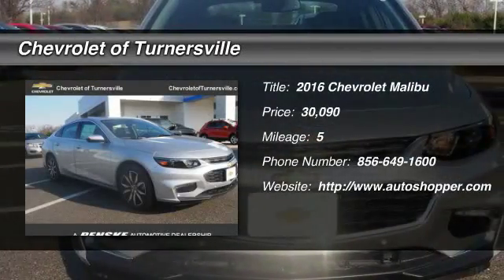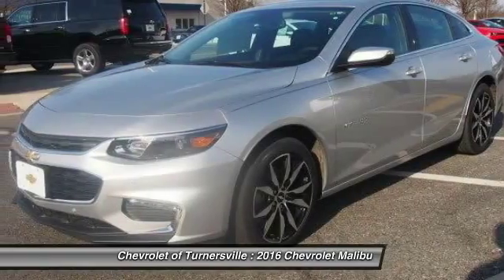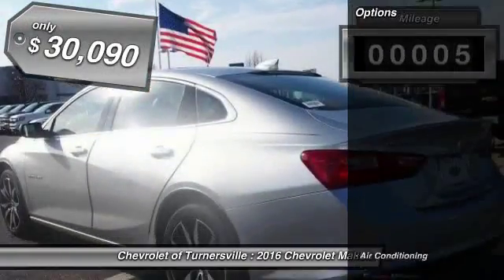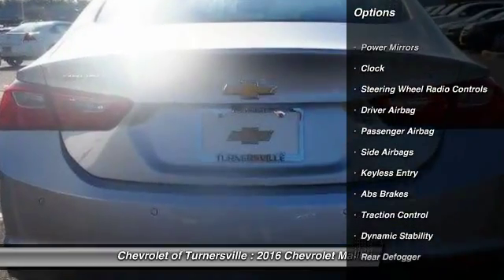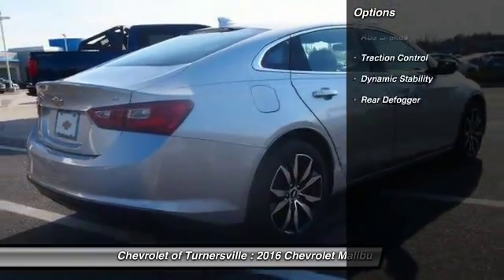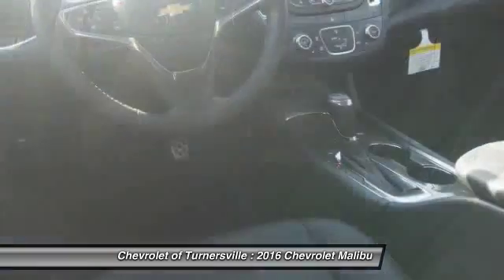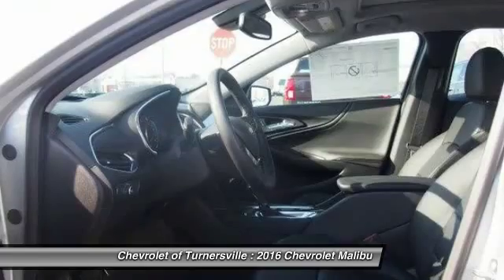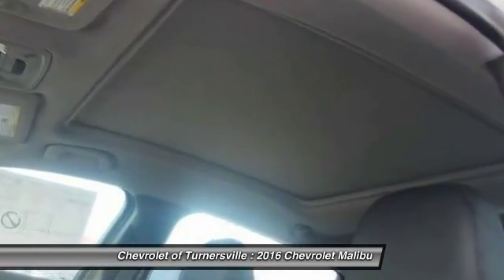2016 Chevrolet Malibu 4dr Sedan LT w/1LT Turnersville NJ 08080